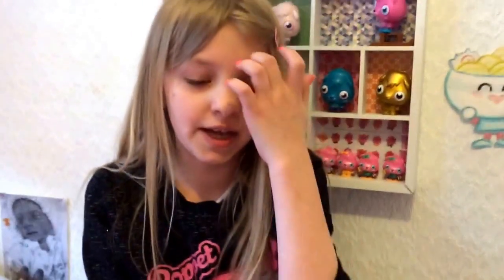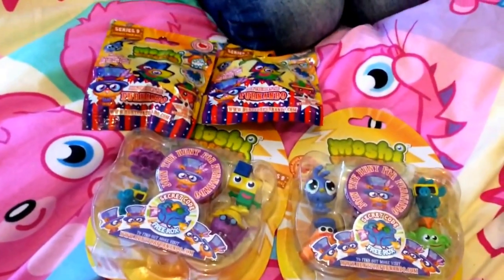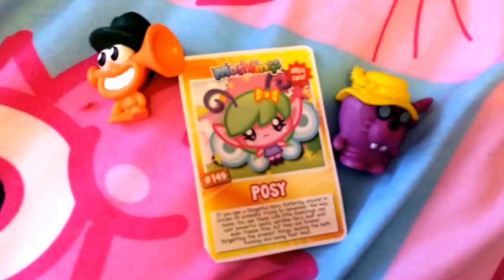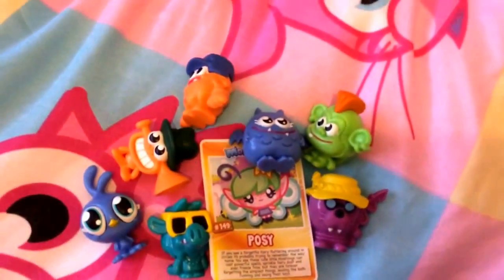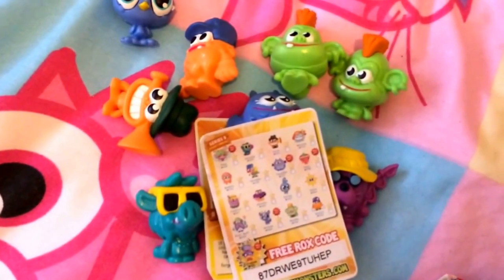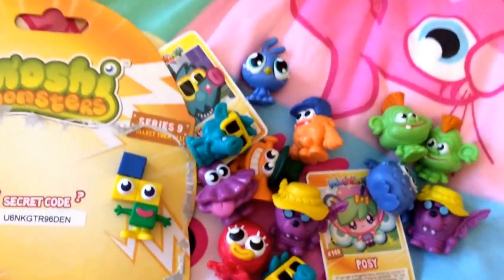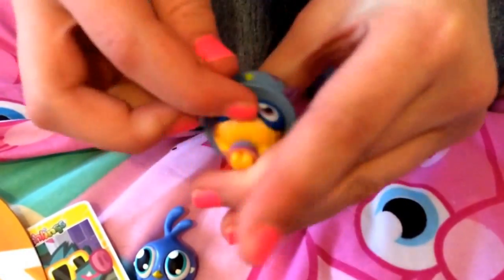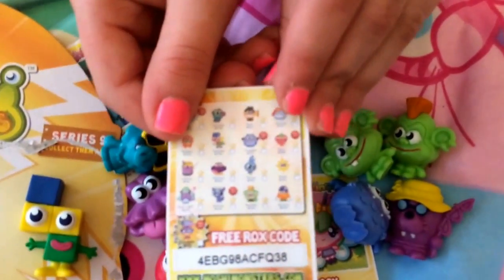FURNANDO PULL!!!! Moshi monsters series 9 OPenings!! EPIC EPIC pull!!!!!!!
Add me on Moshi: Elzabell
o send me mail
elzabell
C/O Damien
Chocolate Factory 2
Coburgh Road
Wood Green
London N22 6UJ